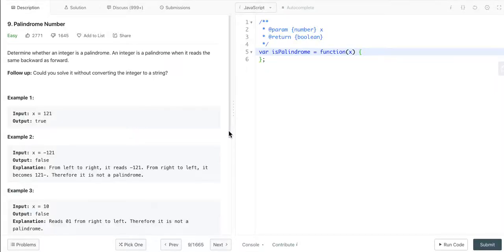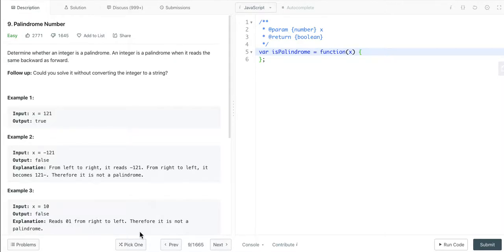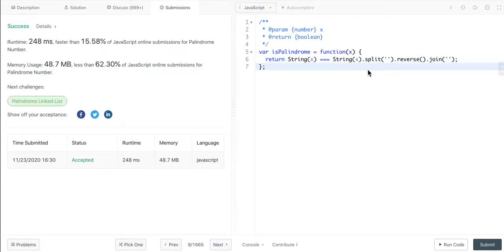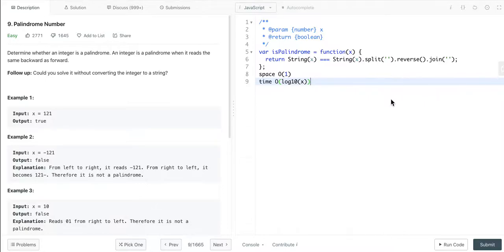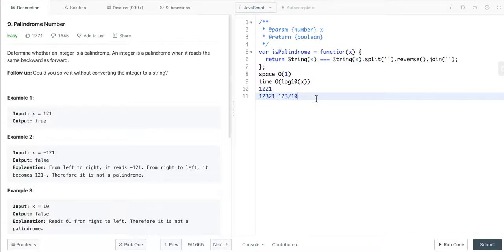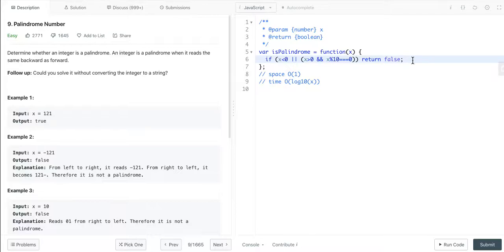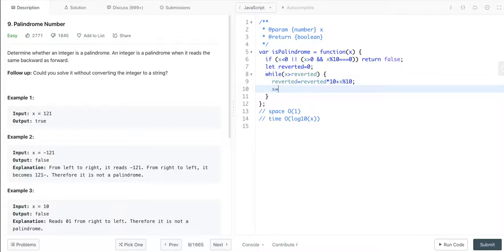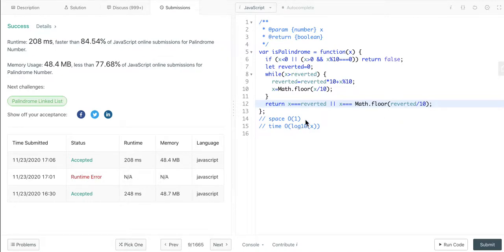LeetCode 09 Palindrome Number in javascript